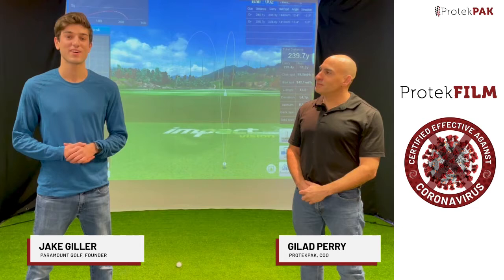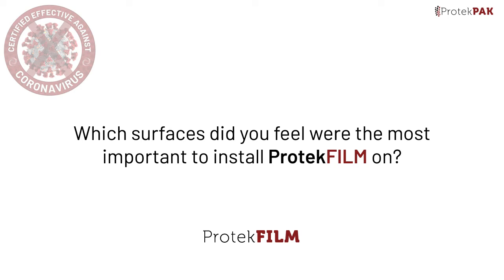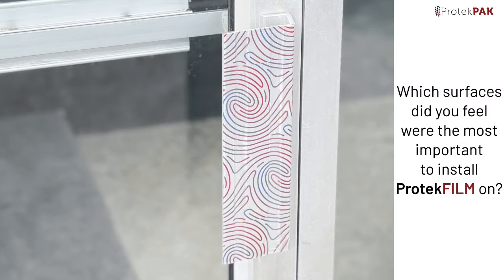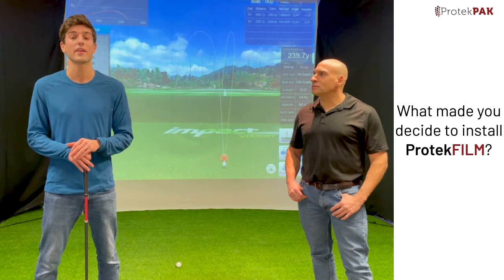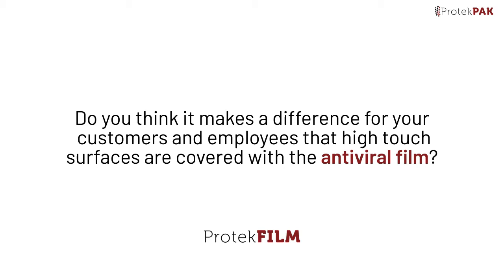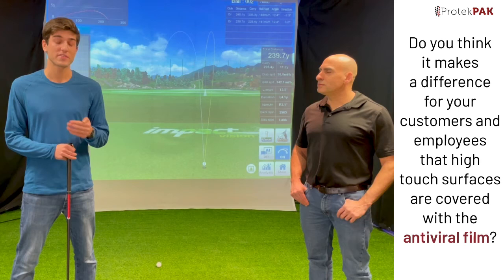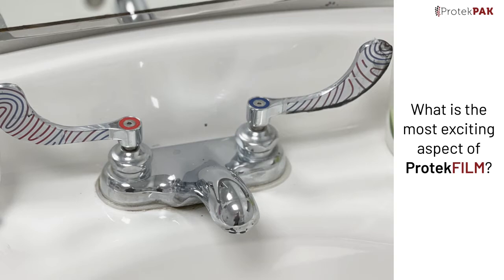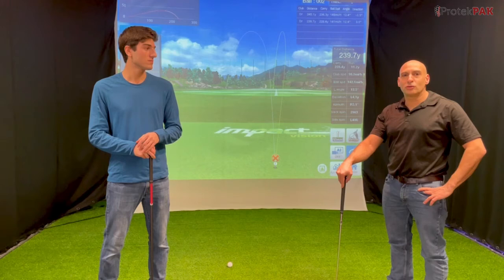ProtekFILM - Paramount Golf Testimonial Feat. Jake Giller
ProtekFILM is an antiviral, antimicrobial PVC coating that can be easily applied to a variety of surfaces in the office, gym, school, home—anywhere. Its antimicrobial properties resist viruses bacteria for up to 5 years, providing a safer surface for everyone who comes into contact with it.

In this Video, Jake Giller, founder of Paramount Golf in Toronto shares his experience with ProtekFILM.